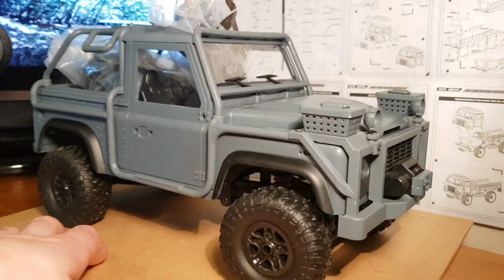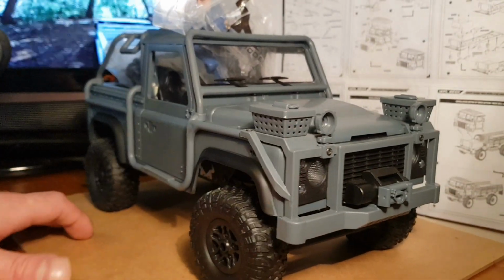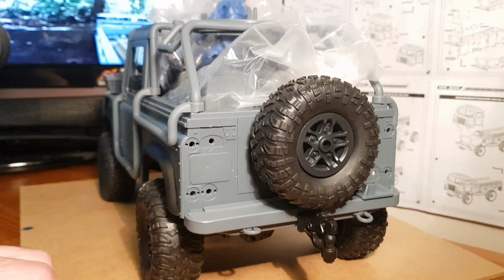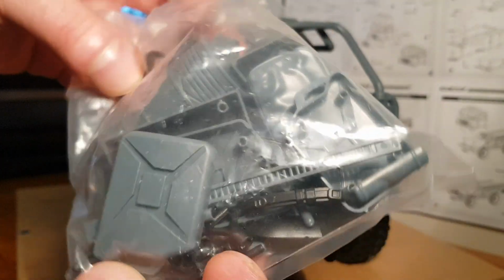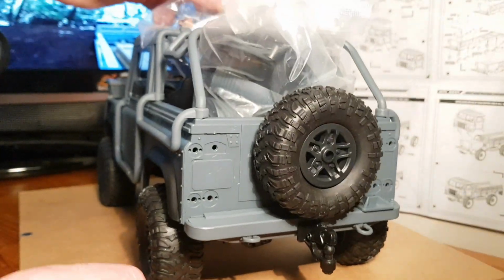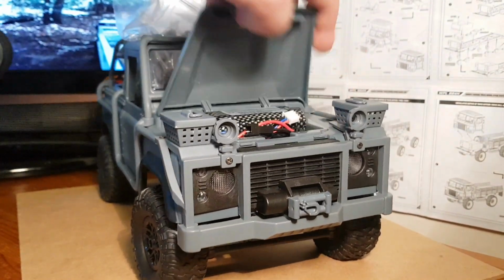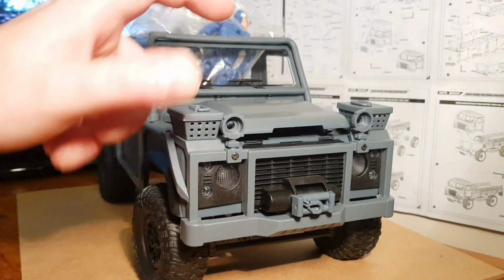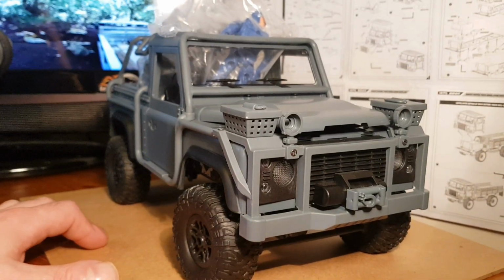MN 96 Free Giveaway Winner Announcement 🥳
Massively appreciated 👊😊

It's the moment you've all been waiting for!

Please give this video a massive thumbs up 👍 it will really help me to grow as a content creator ❤

As always, any questions, just ask 😊